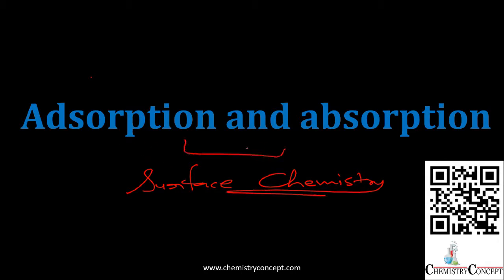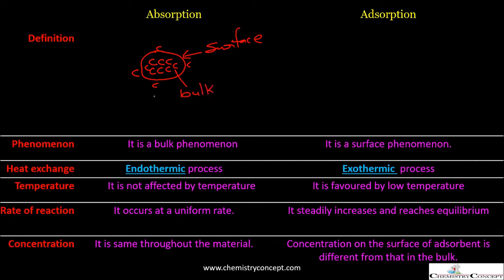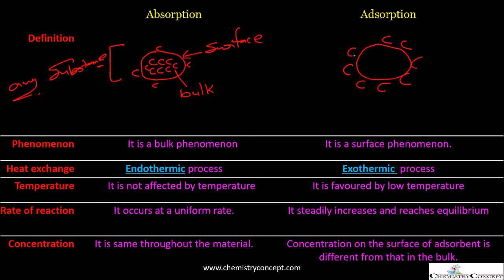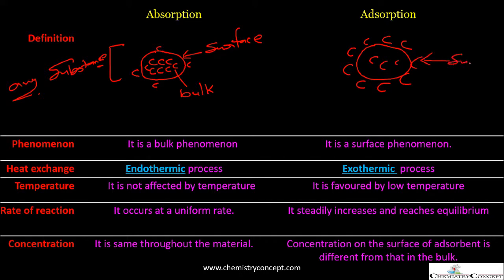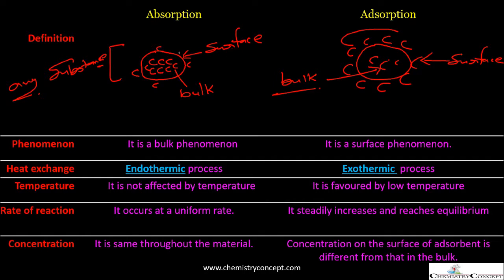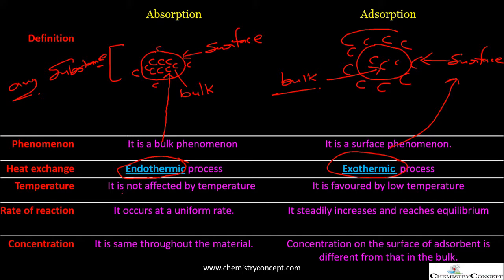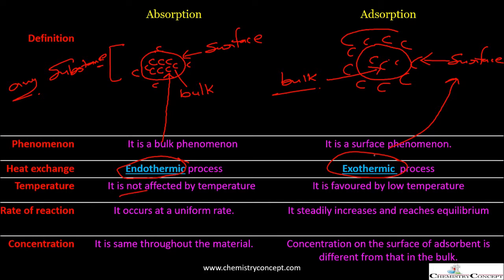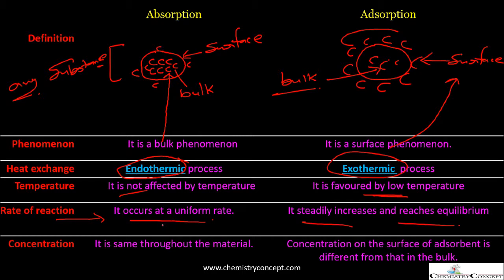Adsorption & Absorption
Difference between Adsorption and absorption by Chemistryconcept Faculty Gaurav Jha.